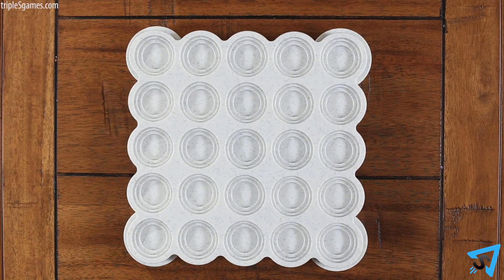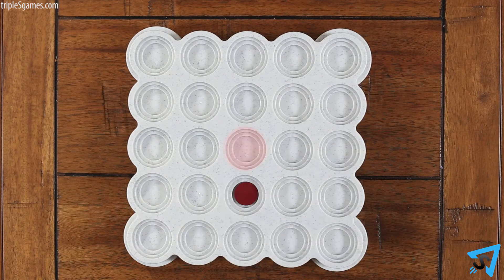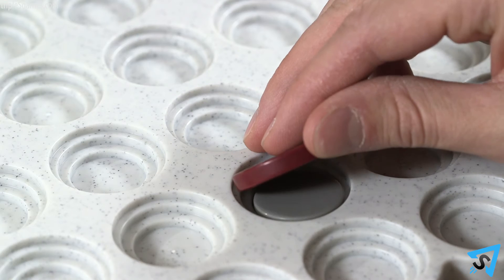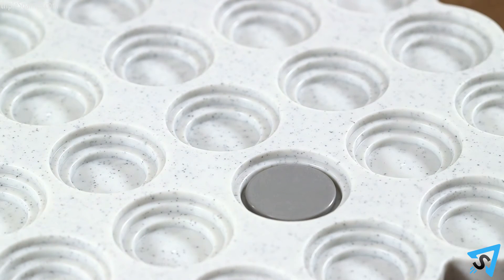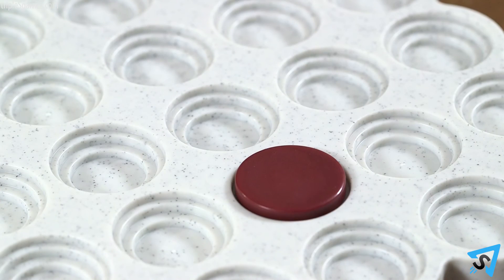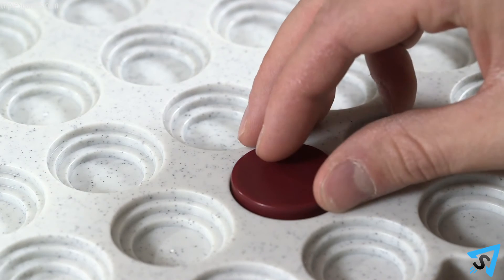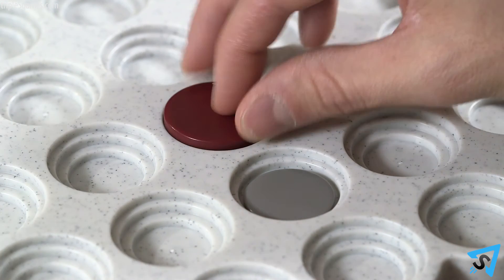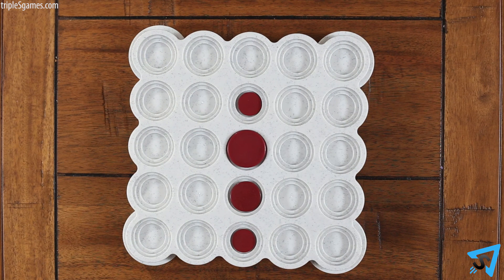How to play Coverup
Learn the rules to the board game Coverup quickly and concisely - This visually rich video has no distractions, just the rules.

RULES:

The object of the game is to be the first player to get 4 disks in a row. Place the game board between the players. Each player chooses a color and takes the 12 disks of that color. Pick a player to go first. The first player places any one of his disks in any of the wells except the center one. The first play of each game cannot be in the center well. Alternate taking turns, your turn consists of either placing a disk in a well or moving one large disk into a different well.

You may not lift a disk to place one underneath. A small disk may only be placed into an available space at the lowest level of a well. A Medium disk is placed at the medium level in a well and may cover a small disk of either color. Once placed, small and medium disks may not be moved during the duration of the game.

A large disk may only be placed at an available space at the top of a well. It may block a small and/or medium disk of any color. Once placed, a player may move one of his large disks during a turn instead of placing a new one. Once a large disk is lifted from its position, it cannot return to the same position and must be moved to a different available well. If a player picks up a large disk and exposes a disk which completes a four in a row for the opponent, then the opponent instantly wins the game.

Otherwise, players keep alternating turn until one player has four in a row horizontally, vertically, or diagonally, he wins.